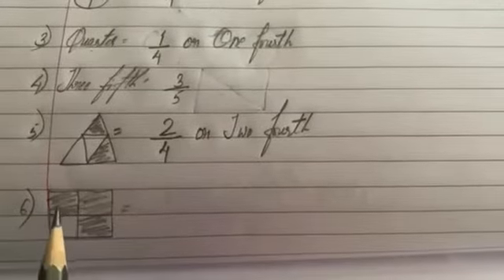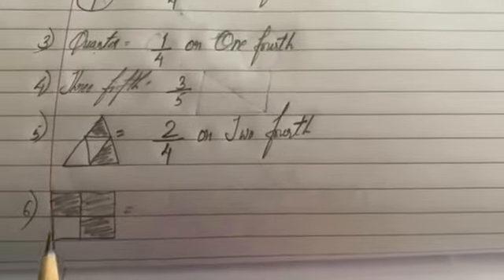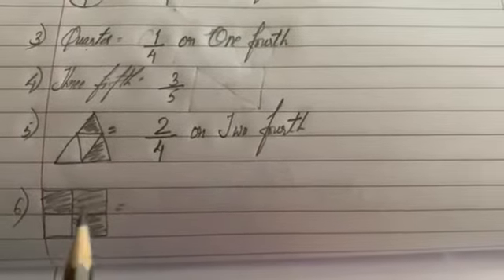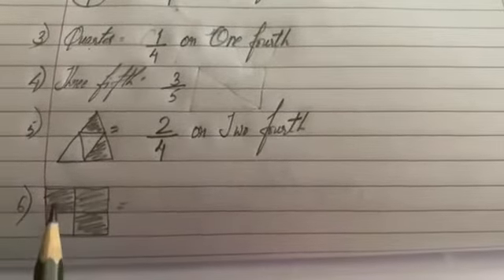Sub-Mathematics : Annual exam revision Instructions:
Watch the explanation of Q2 practice in revision notebook